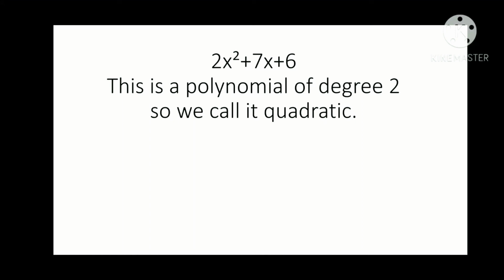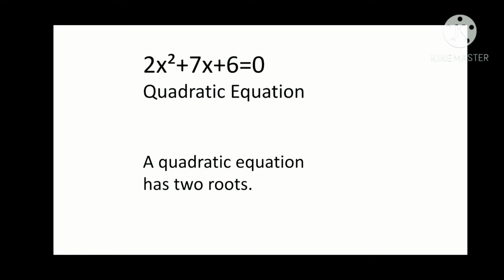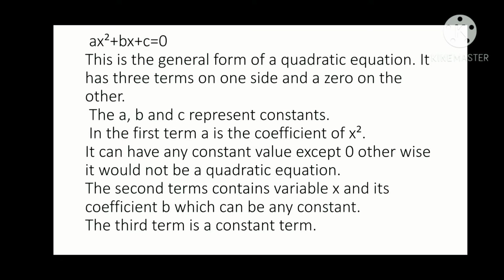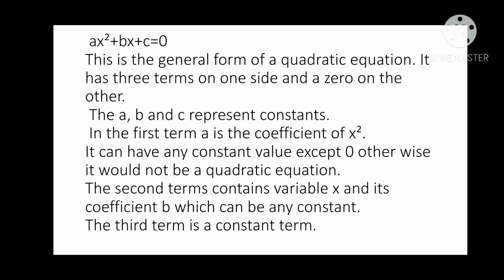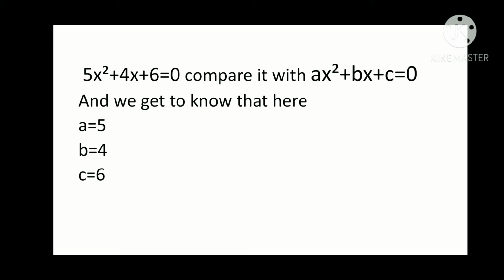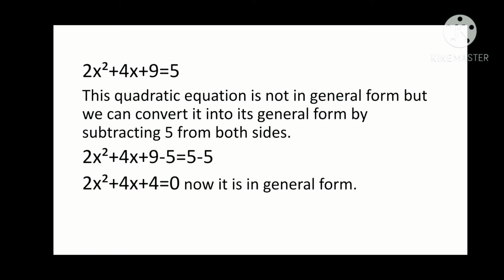Quadratic equation general form class 10 maths lecture in English